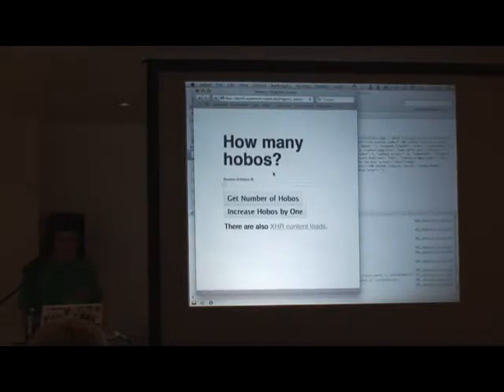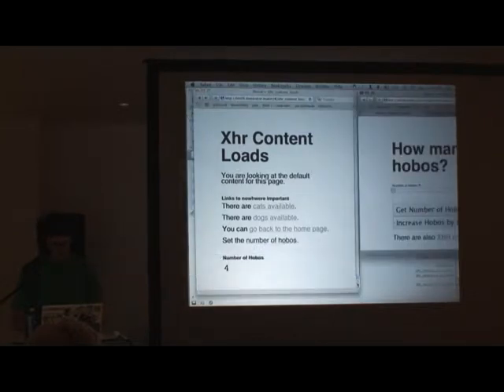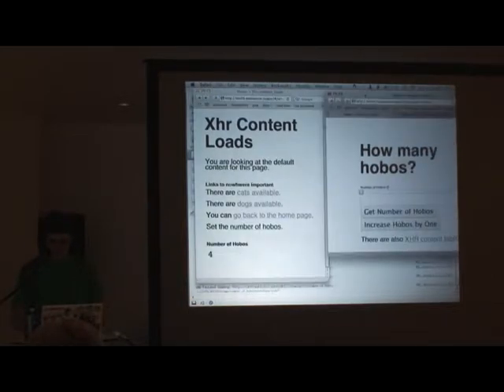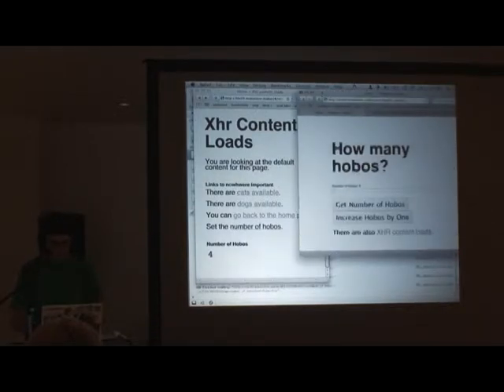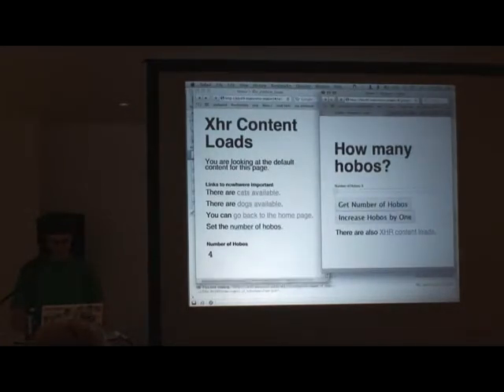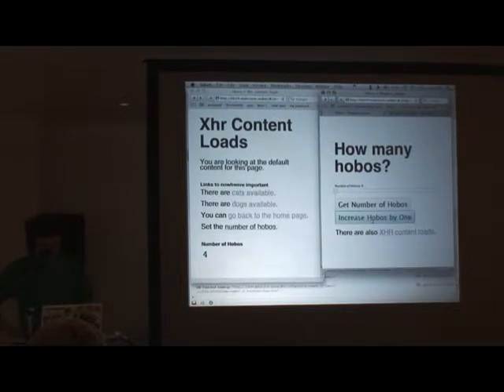LDC09 Sat Chris 4